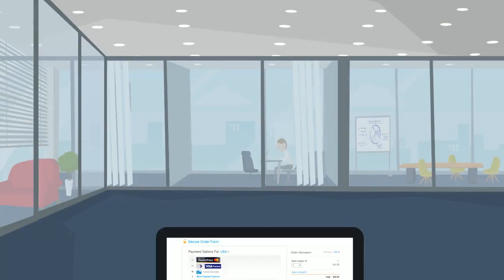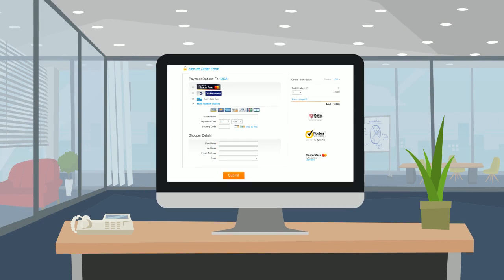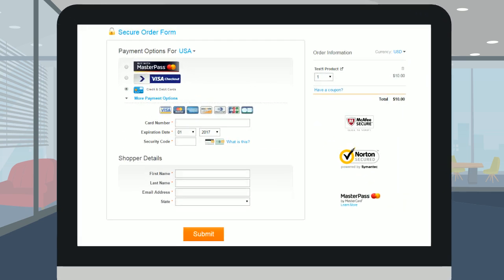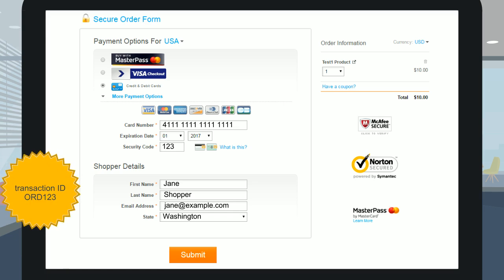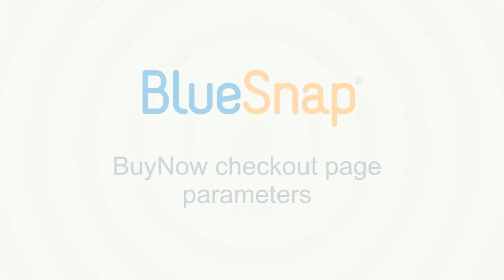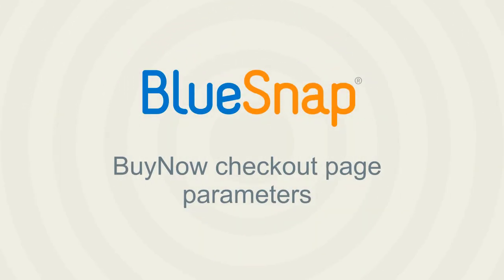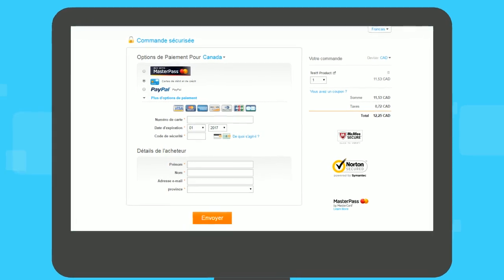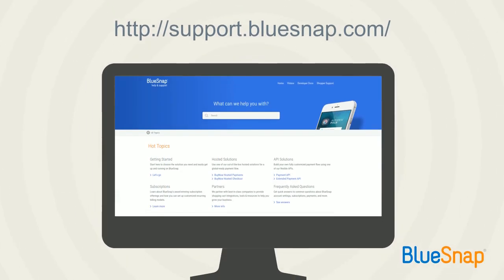BuyNow Parameters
Learn how to to customize your checkout flows for your specific business needs, using BlueSnap's BuyNow parameters.